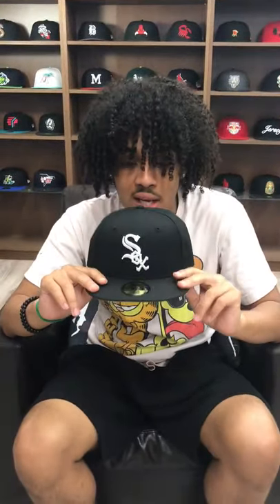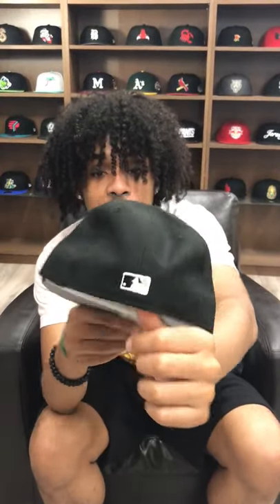Chicago White Sox 1999-2006 New Era 59Fifty Fitted Hat (Retro Black Gray Under Brim)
Chicago White Sox 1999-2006 New Era 59Fifty Fitted Hat in team color (black) and gray under brim white inside & on the rear has the flat MLB batter man logo.